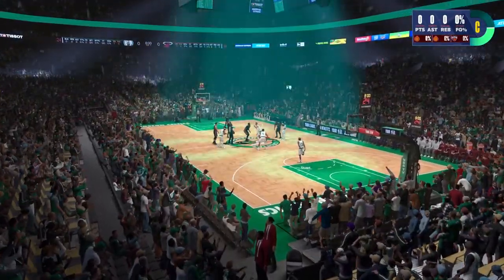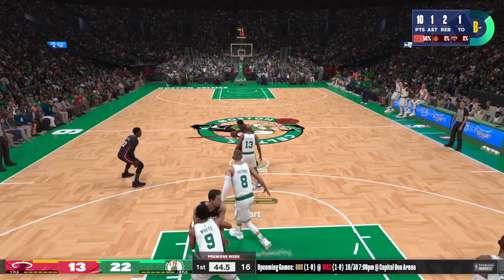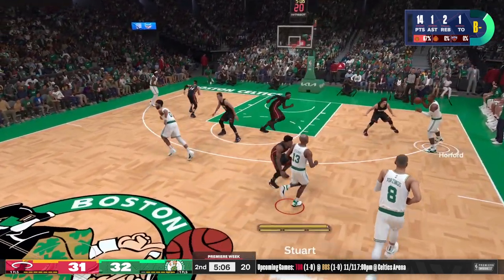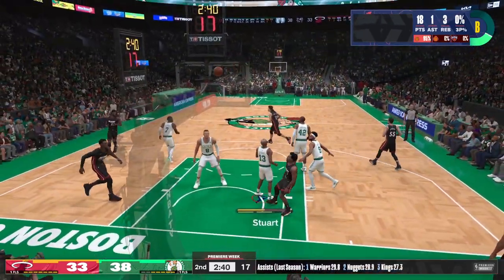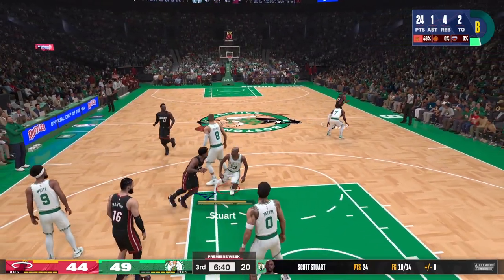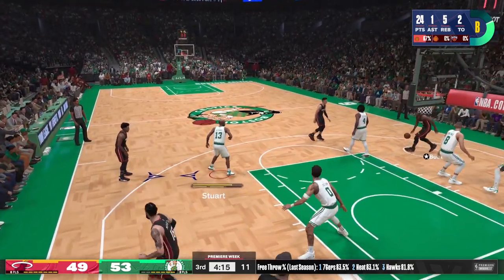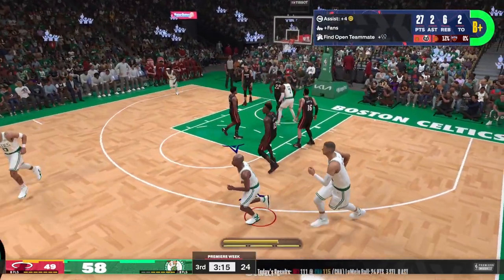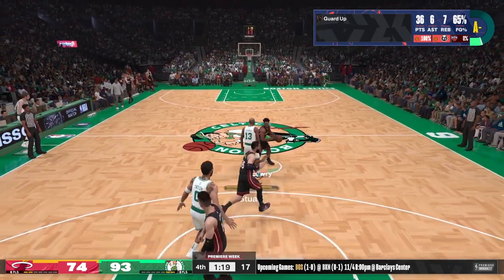NBA 2K24 - MyCareer - Home Opener